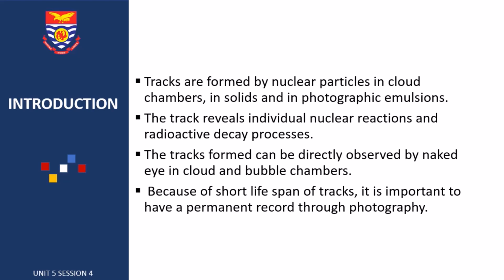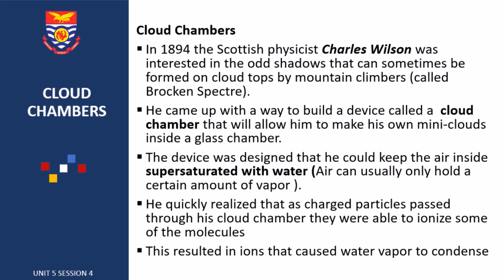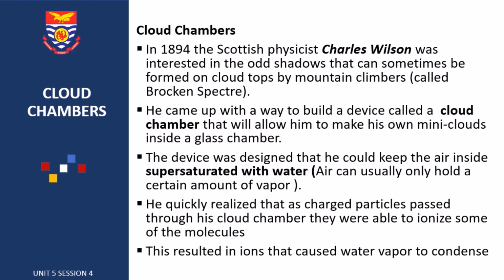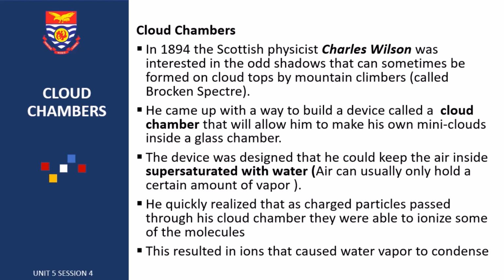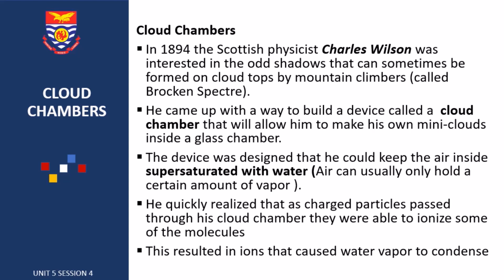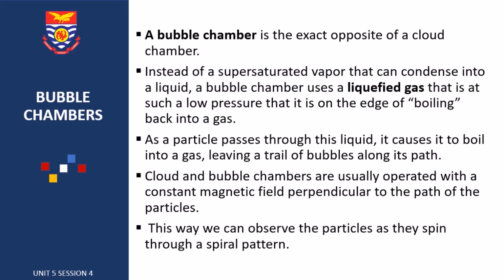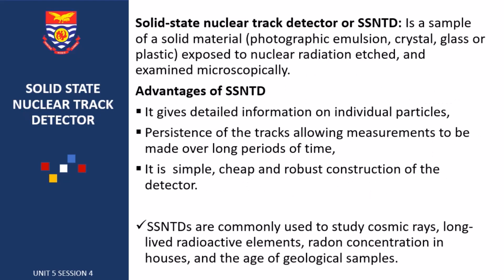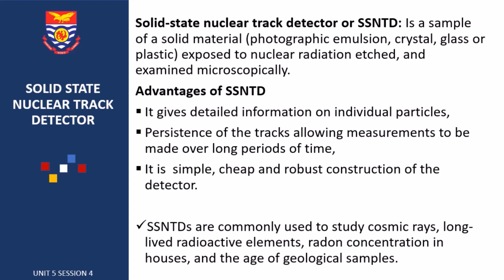Nuclear and Radio Chemistry I Unit 5 Session 4